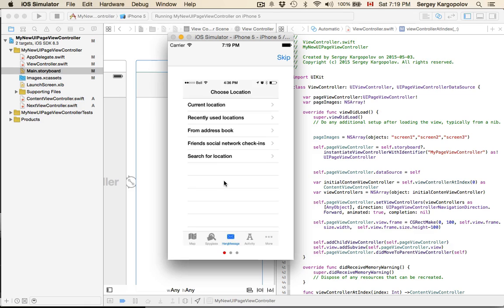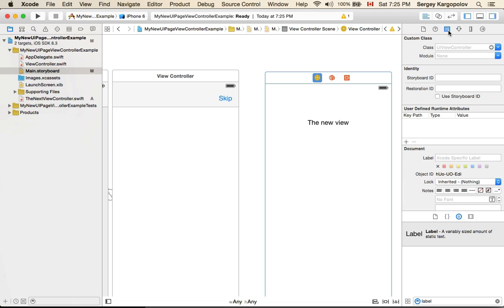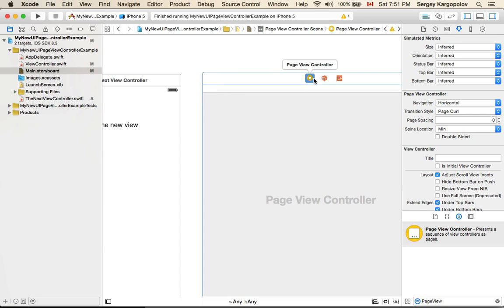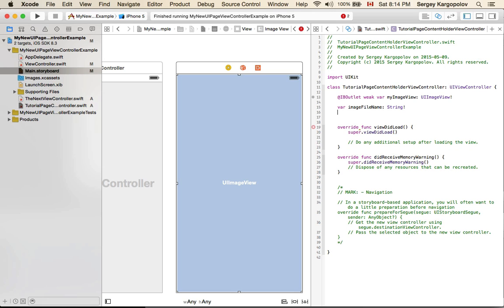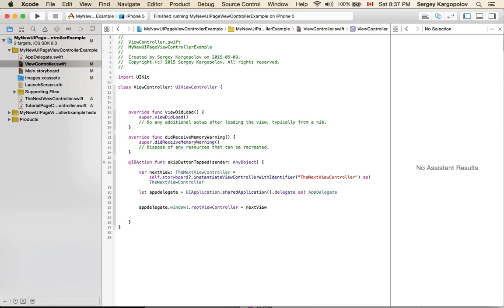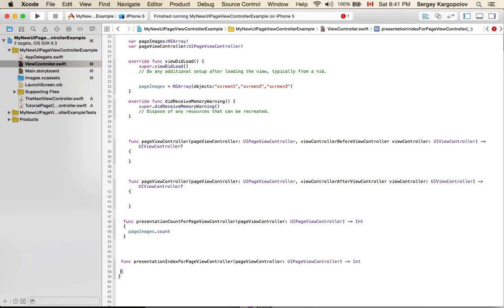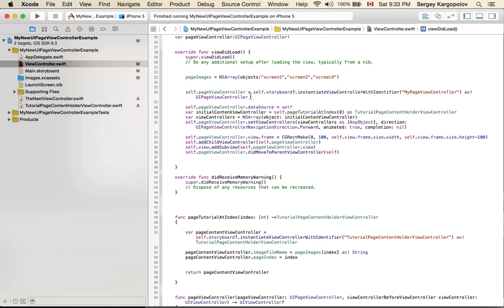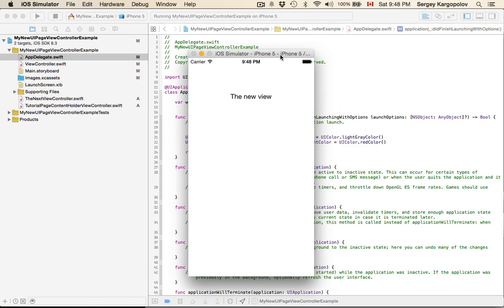UIPageViewController example in Swift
In this video tutorial I demonstrate how to create UIPageViewController in Swift. One of the ways UIPageViewController can be used is to create a little scroll through tutorial for your mobile application and in this video tutorial I am demonstrating just that.

The link to a source code to the entire project can be found on my SwiftDeveloperBlog.com web